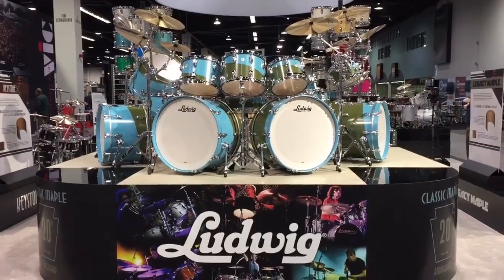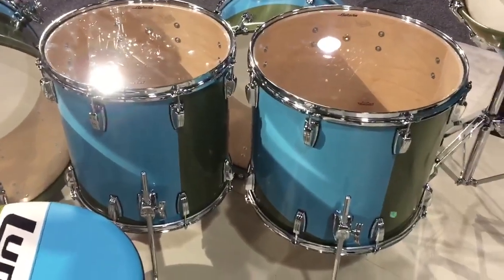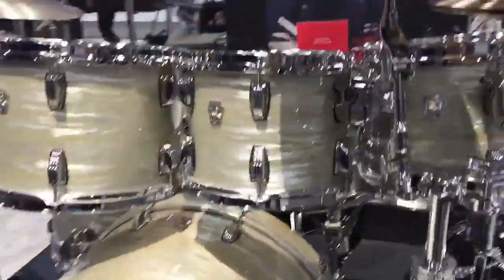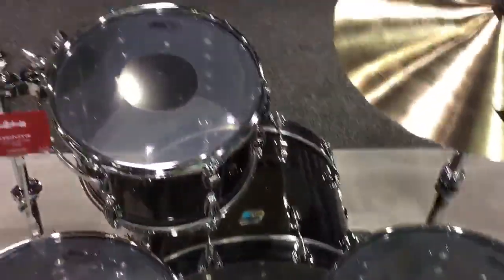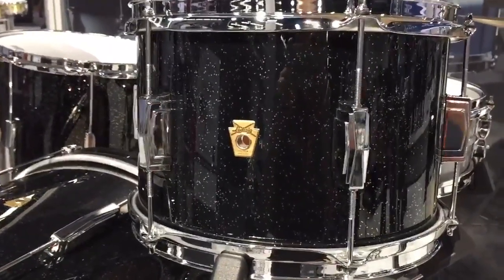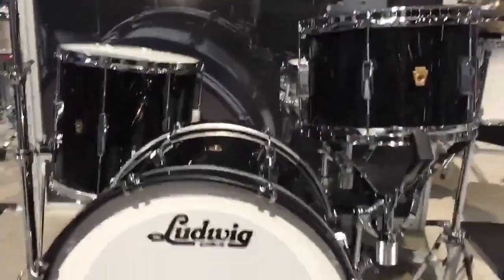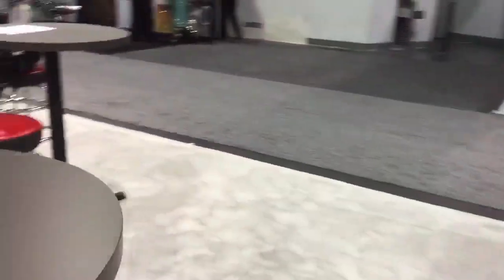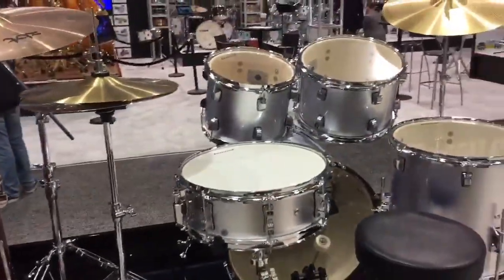Ludwig NAMM Booth Walkthrough with Uli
Ludwig's Uli Salazar gives you the run down of the new things offered this year at NAMM.